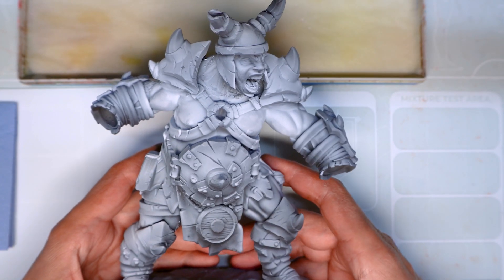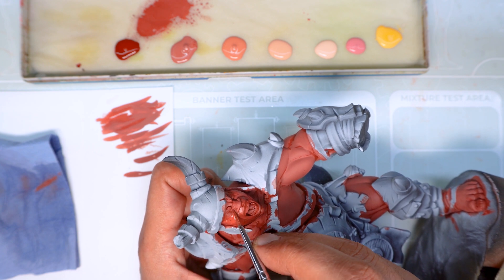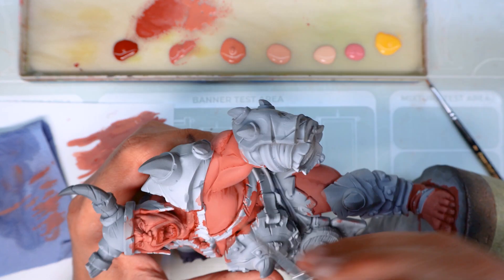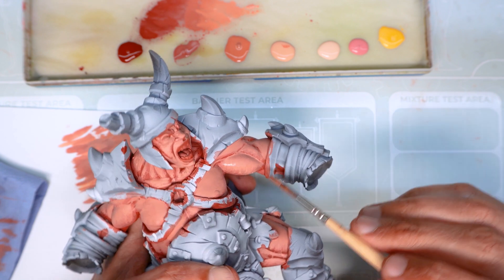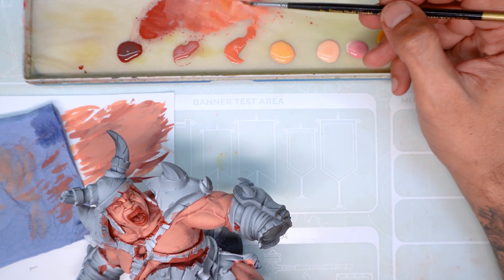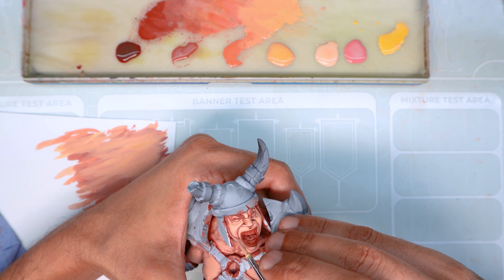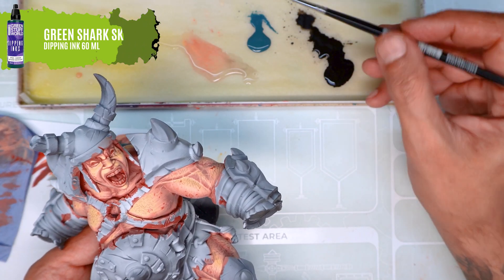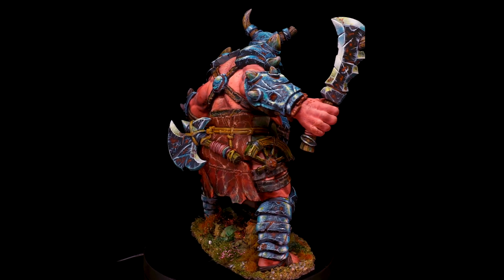Mastering Skin Tones on a Giant Hill Tutorial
GreenStuffWorld

🎨 join JoeSkynet as he unveils the art of painting lifelike skin tones on a giant hill miniature. From base coating to adding intricate details, learn the step-by-step process to elevate your painting skills. 🎨

🛒 Materials used:

00:00 INTRO
00:24 Acrylic Color BROWN SKIN
00:40 Acrylic Color BLUSHING FLESH
03:07 Acrylic Color DWARVEN FLESH
04:27 Acrylic Color Acrylic Color ELVEN FLESH
06:22 Acrylic Color DUSTY ROSE
07:34 Acrylic Color PALE FLESH
07:49 Acrylic Color GOLDEN CREAM
09:46 Dipping ink 60 ml - Deep Black Dip
10:58 Dipping ink 60 ml - Green Shark Skin Dip
11:38 Dipping ink 60 ml - RED CLOAK DIP

13:15 FINAL RESULT

🖌️ Techniques Used:

🖌️ Blending
🎨 Layering
💧 Glazing
🌟 Highlighting
🌈 Color Variation
🕊️ Feathering
🌊 Dilution
🎭 Detailing
🌌 Gradient Creation
🎨 Contrast Enhancement